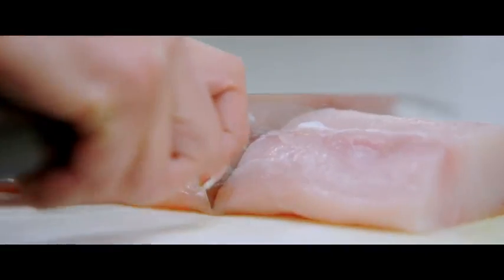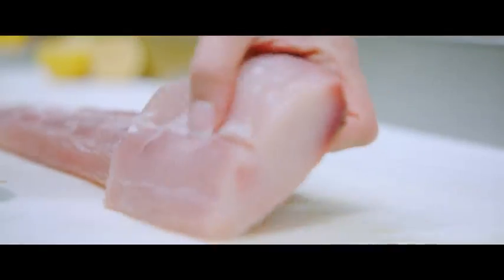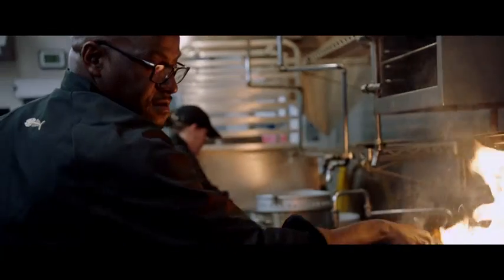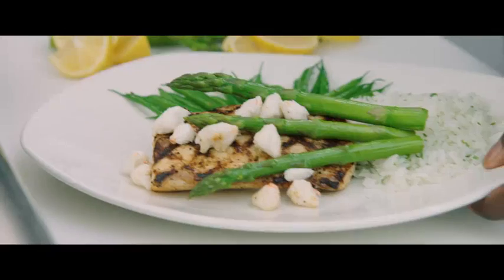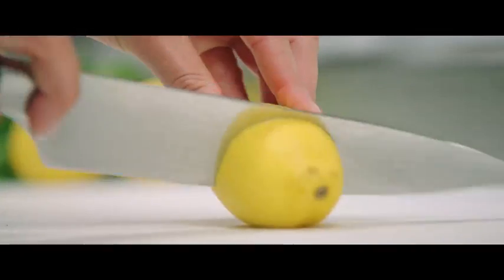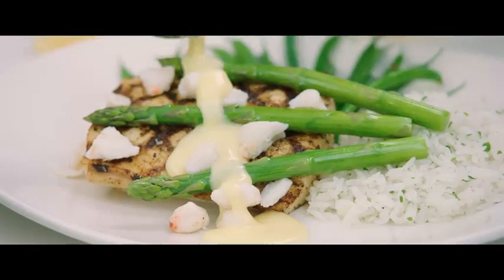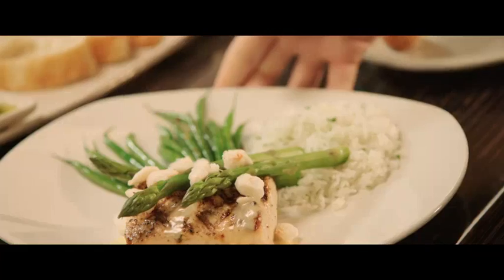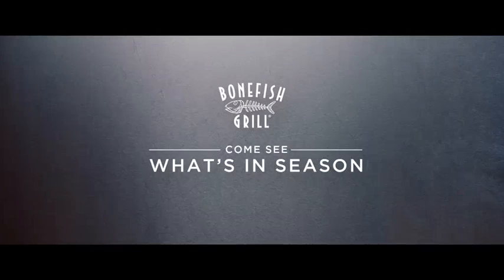Mahi Mahi Oscar at Bonefish Grill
This fresh, lean fish is grilled and topped with lump crab, asparagus and lemon butter sauce. See what's in season.